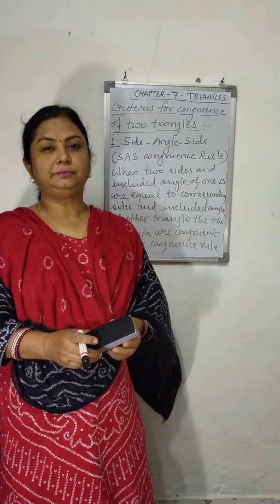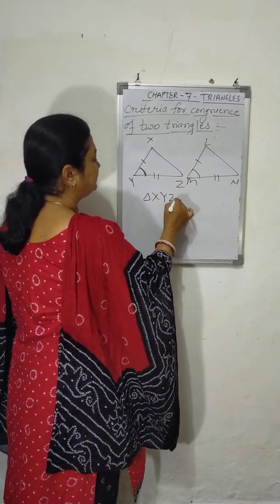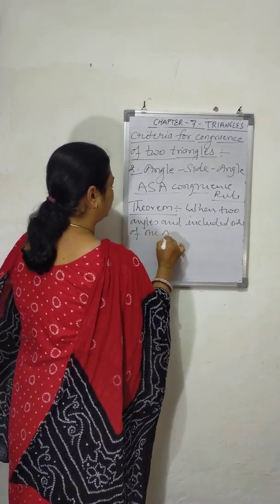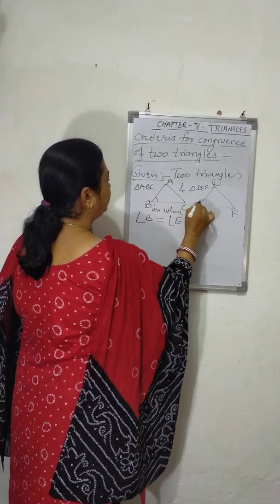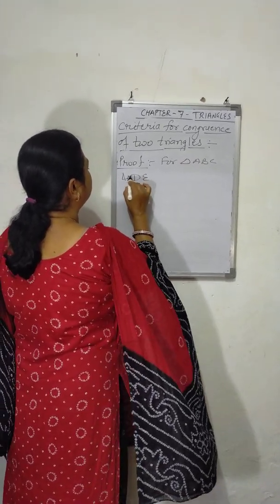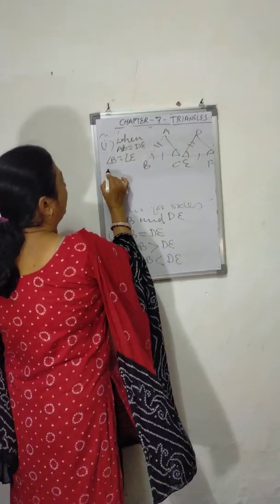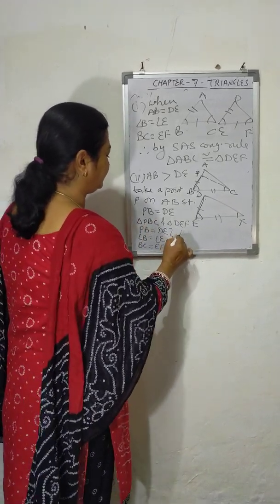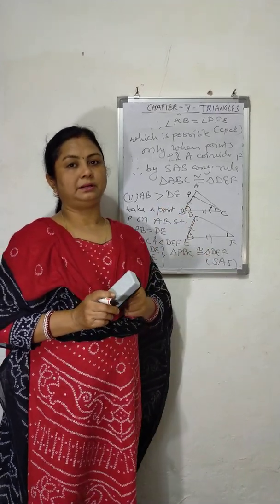Class IX | Chapter-7 | TRIANGLES | Criteria for Congruence of Triangles | SAS & ASA Congruence Rule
This is a video lecture on Class IX mathematics Chapter-7 TRIANGLES.
The topic covered in this lecture is Criteria for Congruence of Triangles.
SAS and ASA Congruence  Rule.